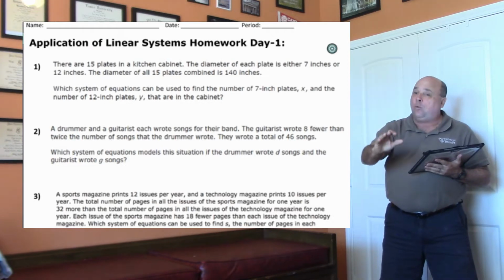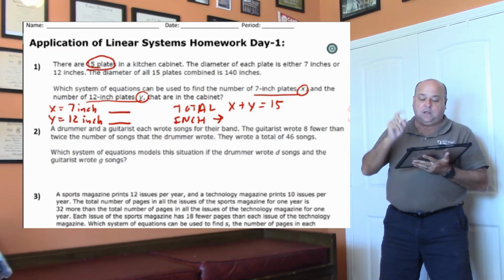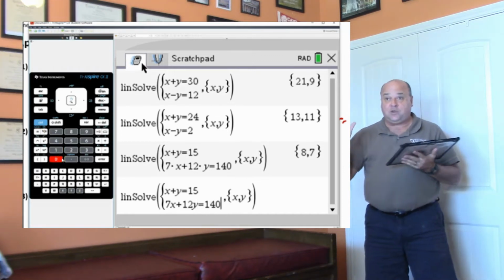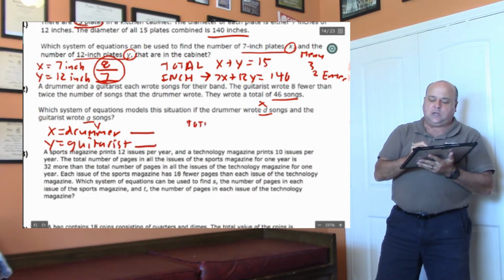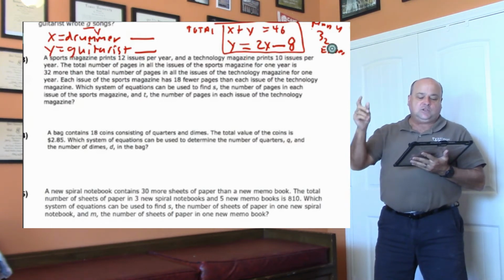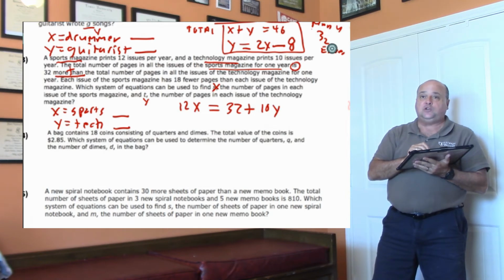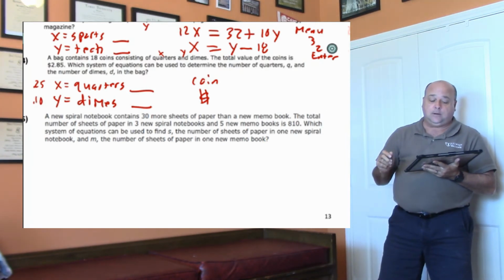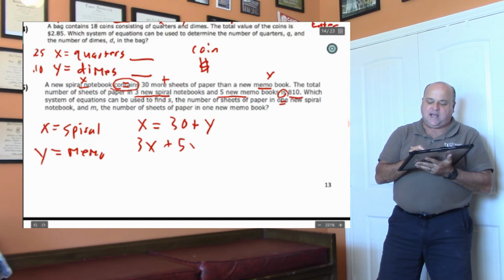UNIT 3 3 LESS 4 LINEAR SYST WORD PROB HW YOUTUBE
Homework linear systems word problems